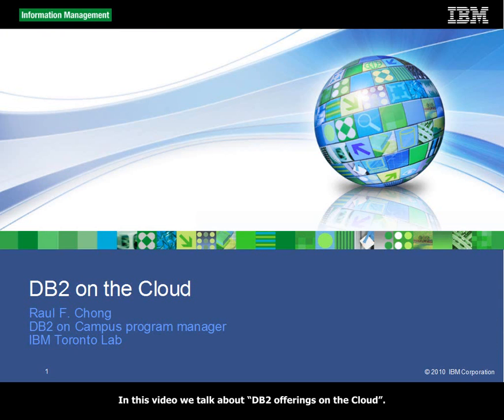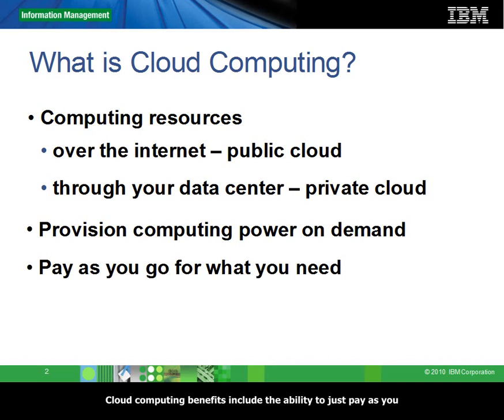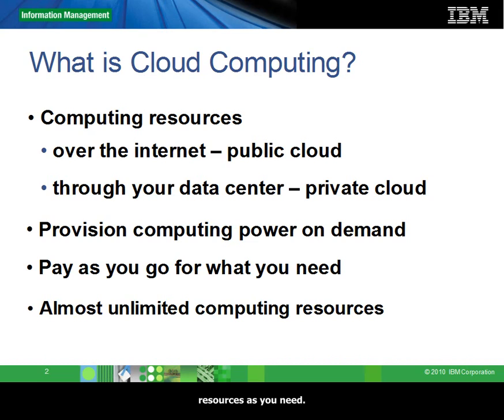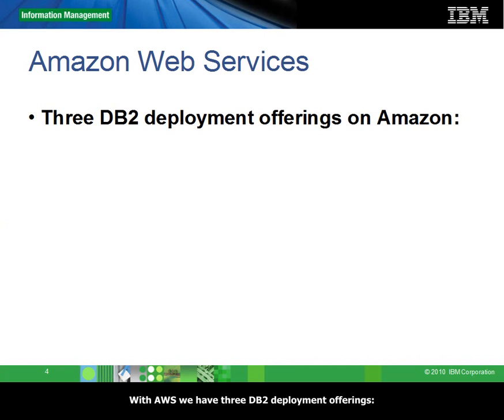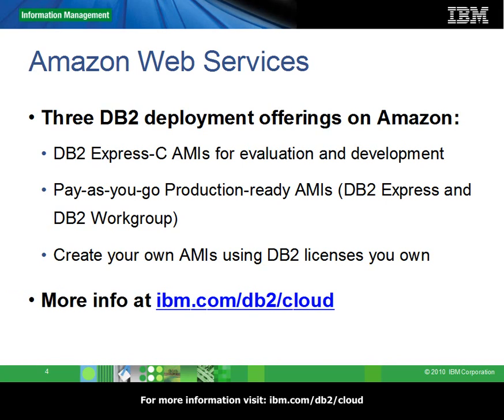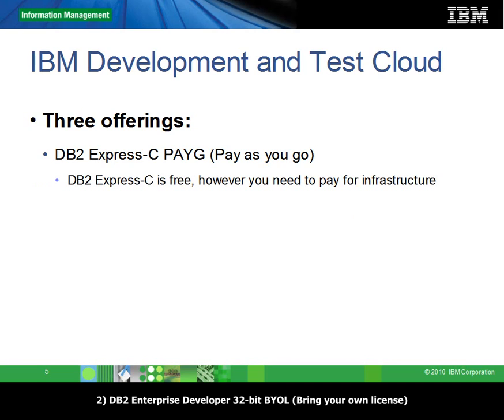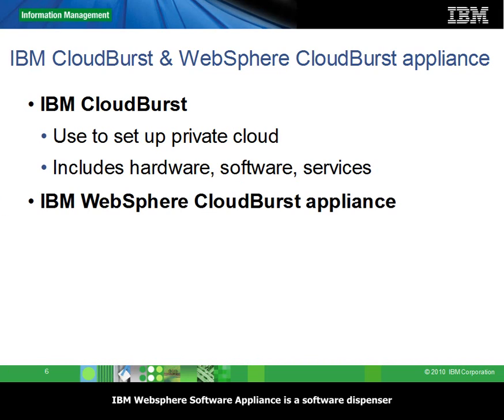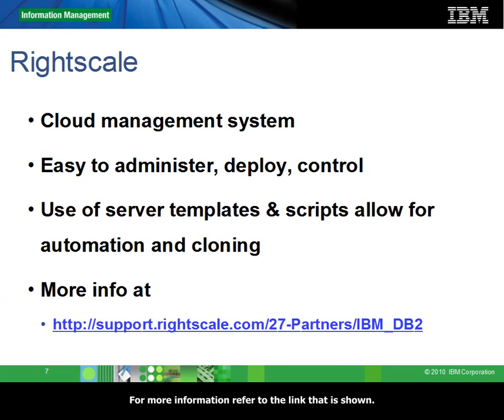DB2 on the Cloud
Learn the many offerings available to work on the Cloud with DB2